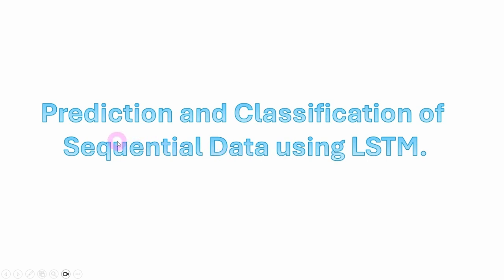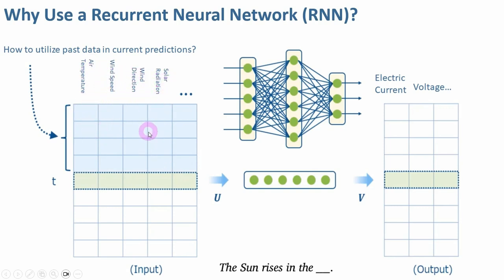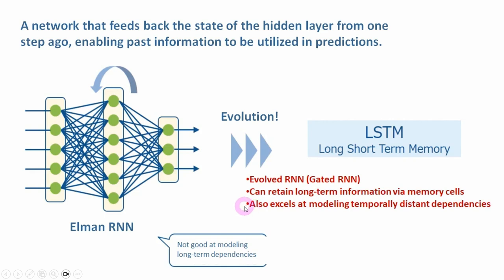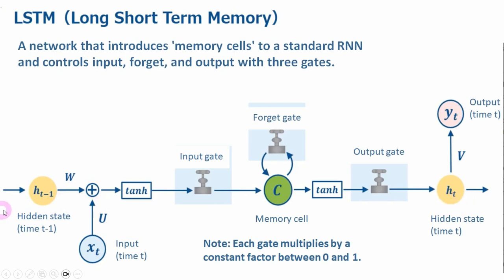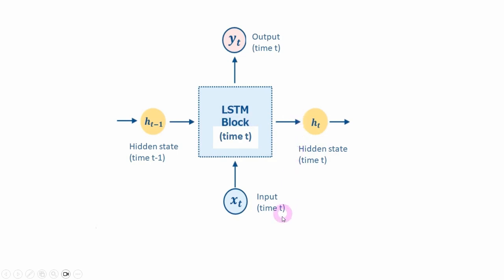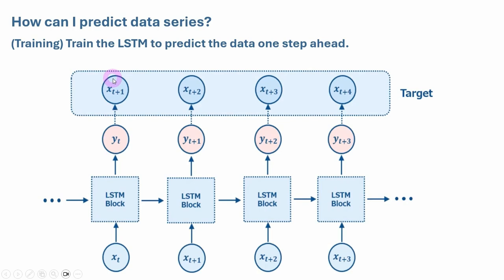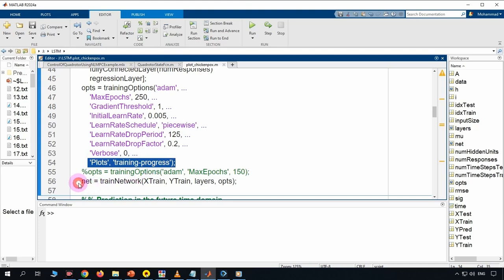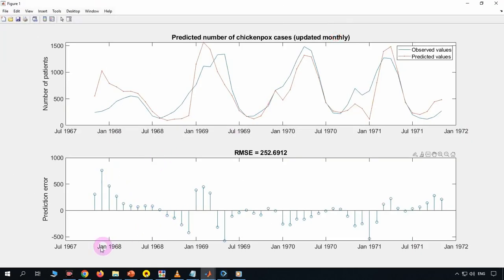LSTM Time Series Prediction | MATLAB Code Walkthrough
In this video, we explore how to use Long Short-Term Memory (LSTM) networks for time series prediction using MATLAB. We walk through a real-world example: forecasting monthly chickenpox cases in New York City from 1931 to 1972.

What you'll learn:
How to load and prepare time series data for LSTM

Splitting data into training and test sets

Standardizing data for better training stability

Building an LSTM network from scratch

Training options and hyperparameters

Multi-step forecasting (iterative prediction)

Evaluating performance with RMSE

Visualizing predictions vs. actual values

Code includes:
Data loading and reshaping

LSTM layer definition

Training with Adam solver

Two prediction methods:

Using predicted values as inputs
Updating with actual observations
Who is this for?
Beginners and intermediate learners in deep learning

Anyone interested in time series forecasting

MATLAB users working with sequential data

Resources:
Dataset: Chickenpox cases (New York, 1931–1972)

Built entirely in MATLAB